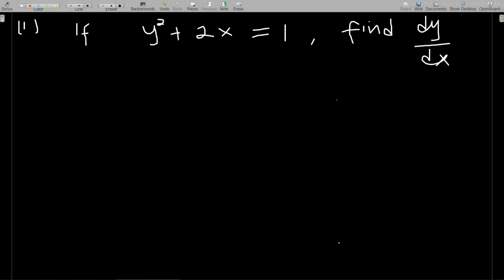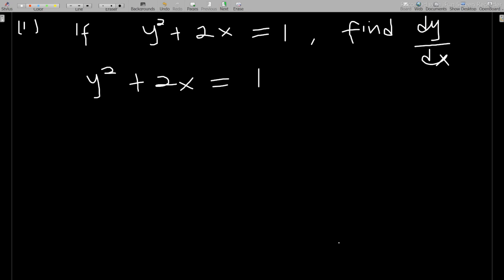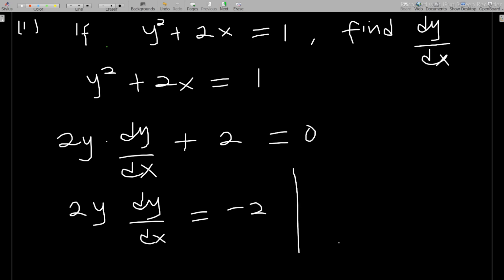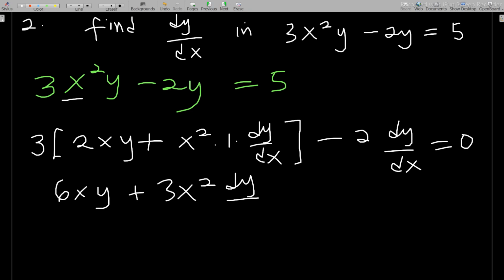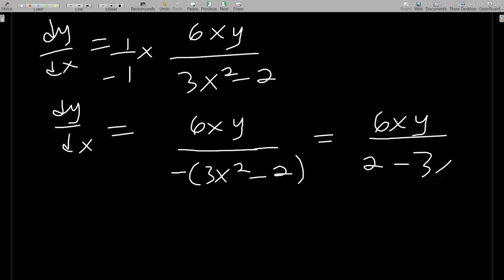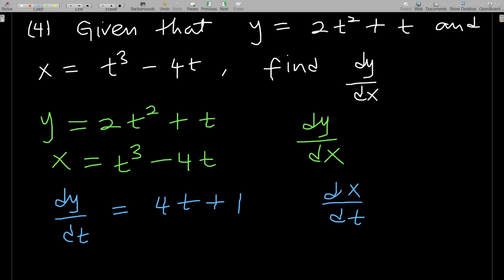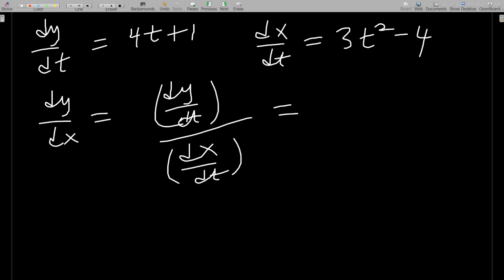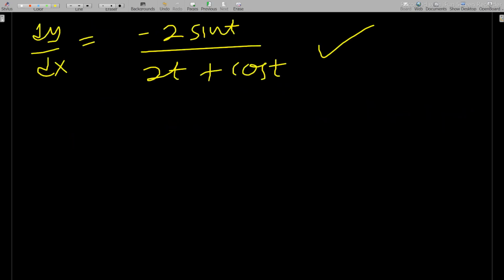Implicit and Parametric differentiation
This video takes you through Implicit and Parametric differentiation By Mexams